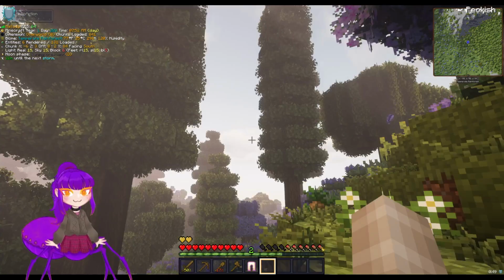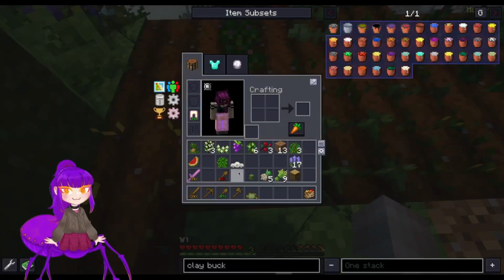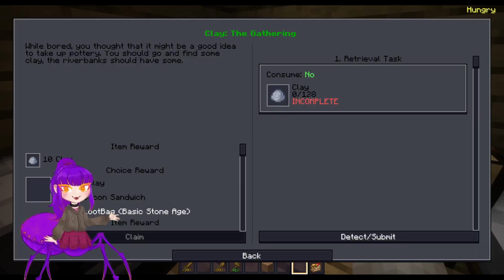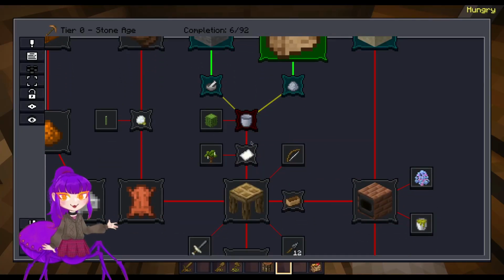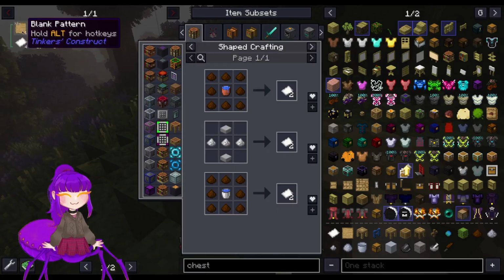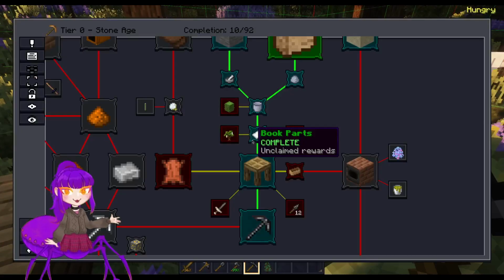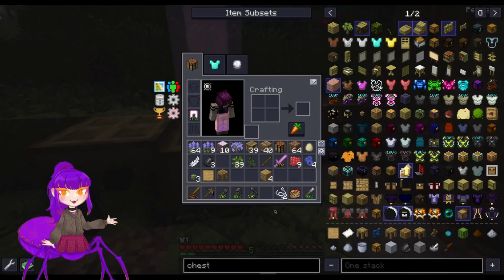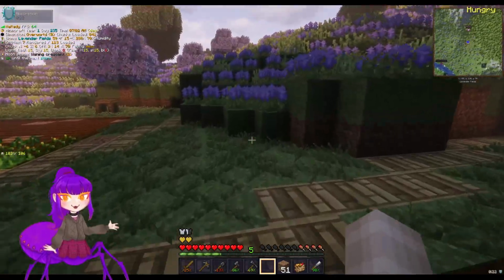Stone Age Beginnings! Flint Tools & A Simple Farm | GTNH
Today we're going to continue where we last left off and sort out our food situation. To do this we'll make some tool and gather some more pam's harvestcraft gardens.

Additional mods used:
- Better Foliage
- Dynamic Surroundings
- MAtmos
- Sound-Physics

Resourepacks used:
Modernity-GTNH
Shadow-ui Modernity version
AE2-Dark-Mode
mat_zen-35
SilentButton (self made to get rid of the menu clicks)

Shader:
ComplementaryReimagined